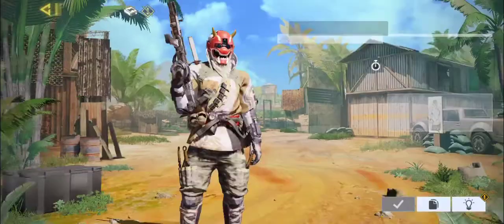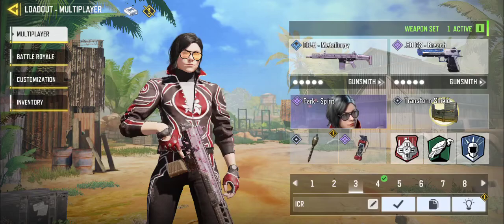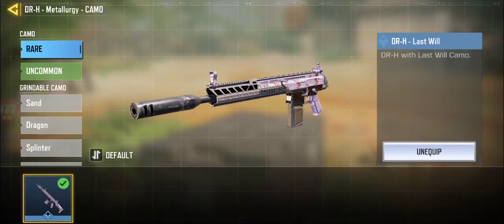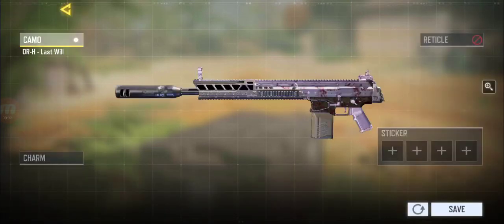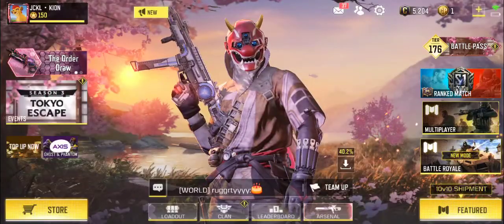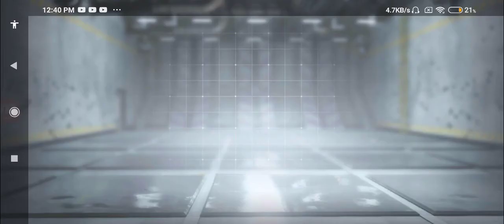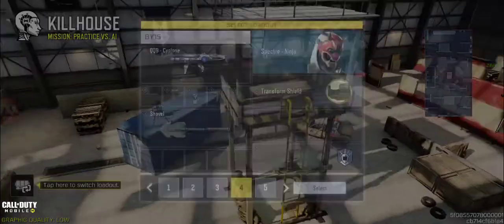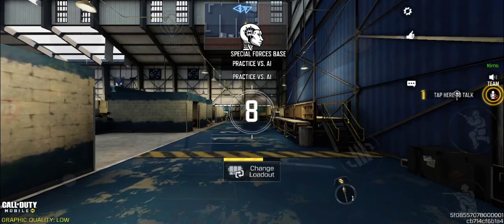If you know this, you're a cool guy